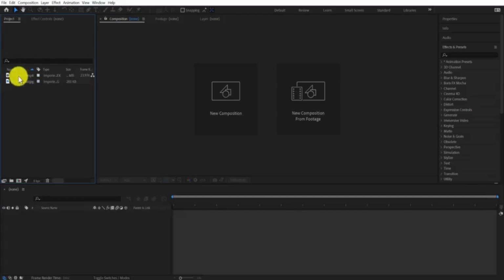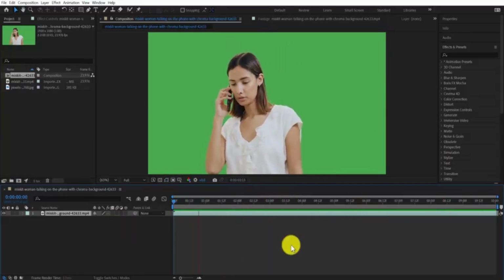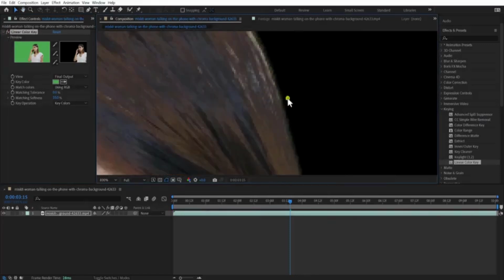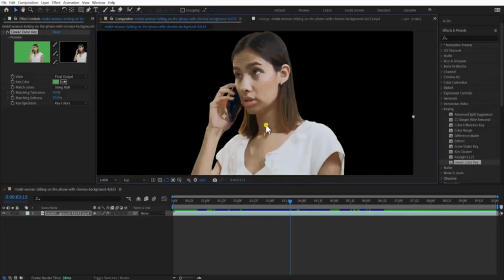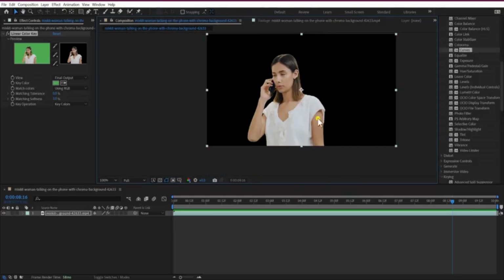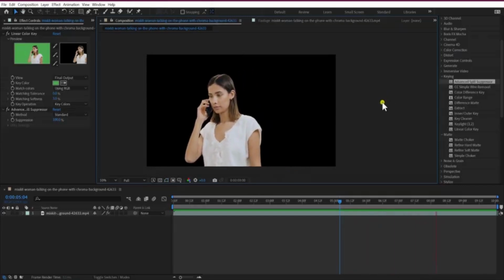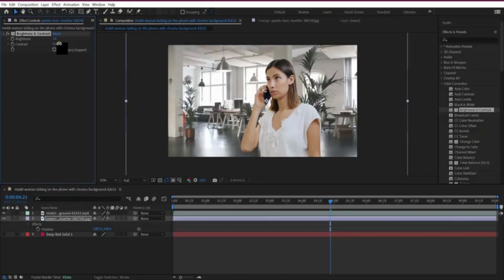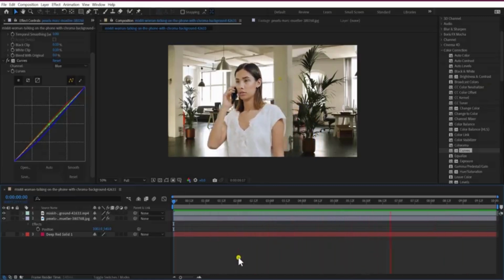Pro Chroma Keying Techniques in 2025 | Smooth Green Screen Editing Tutorial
Unlock the secrets to flawless chroma keying in this step-by-step tutorial! Whether you're a beginner or a content pro, learn how to remove green screen backgrounds cleanly and professionally using the latest 2025 editing tools. Perfect for YouTubers, filmmakers, streamers, and digital creators!

✅ What you'll learn:

Clean background removal

Best lighting & setup tips

Keying tricks for no spill & shadows

Tools: Premiere Pro, After Effects, DaVinci Resolve

🔥 Stay ahead of the game with cutting-edge techniques that give your videos that studio-quality look.